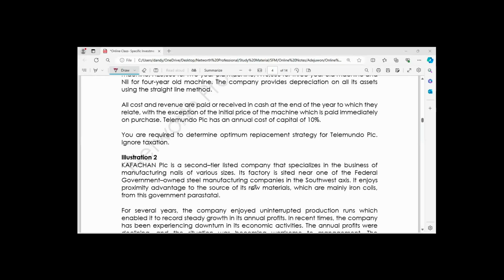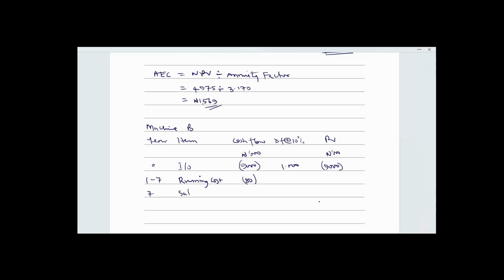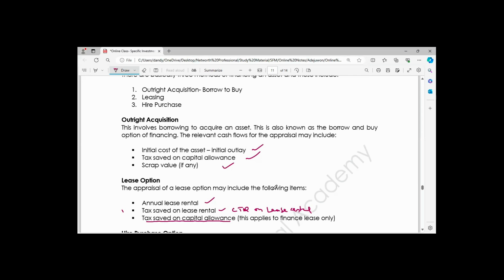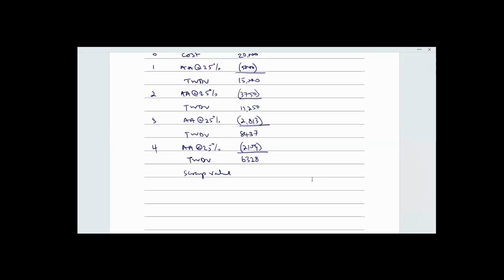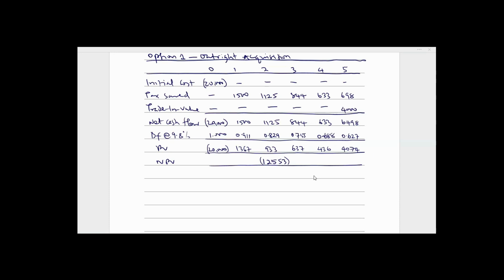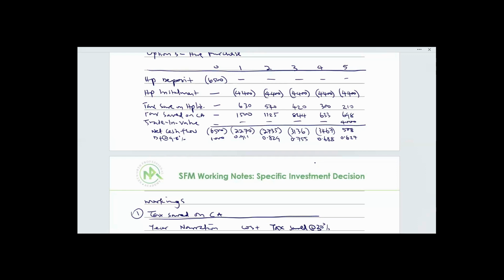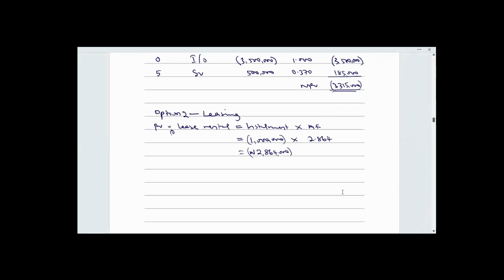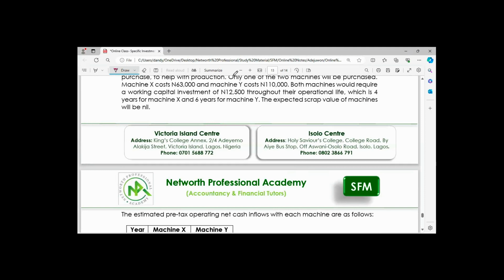Asset Replacement Decision